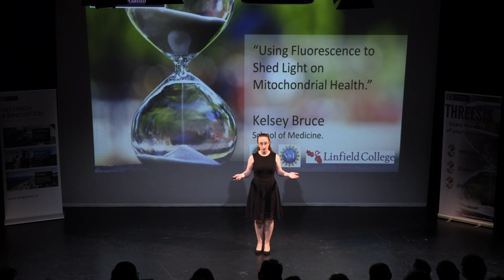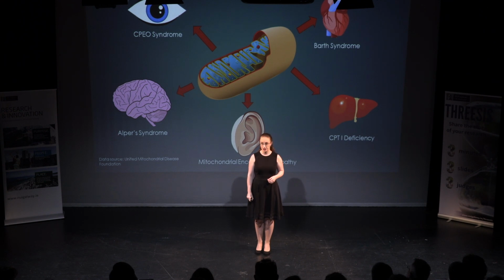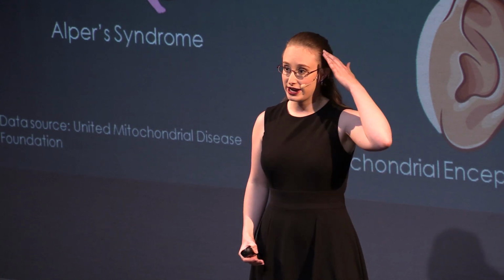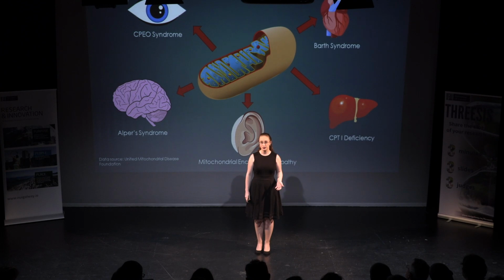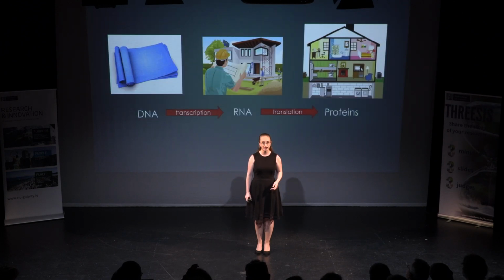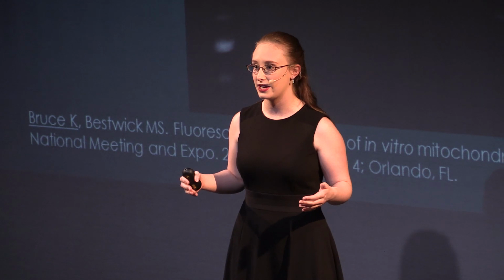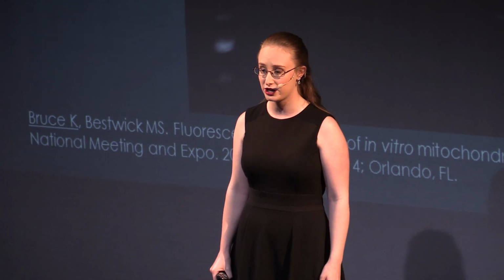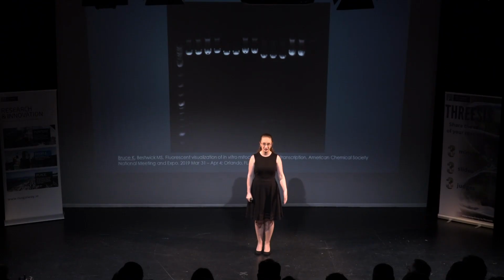Threesis Finalist 2019 - Kelsey Bruce: "Using Fluorescence to Shed Light on Mitochondrial Health."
Kelsey is a Master’s student in the College of Medicine studying Regenerative Medicine with a focus in stem cell therapies. As an undergraduate at Linfield College in the USA, she developed a technique using fluorescent dyes to study mitochondrial DNA and RNA, with an eye towards one day developing therapies for the treatment of mitochondrial diseases.